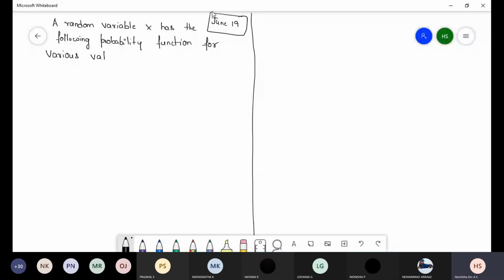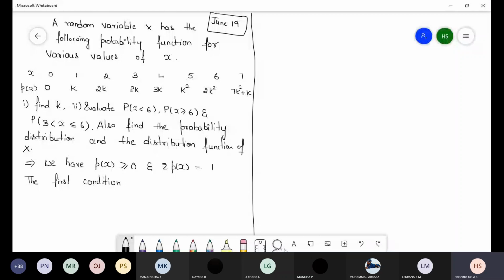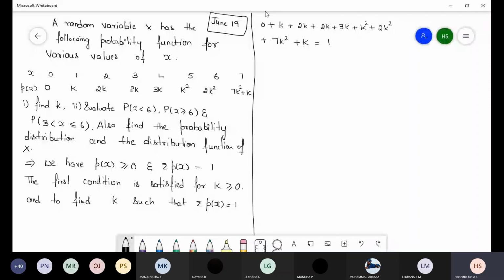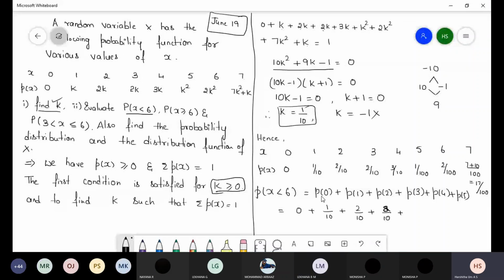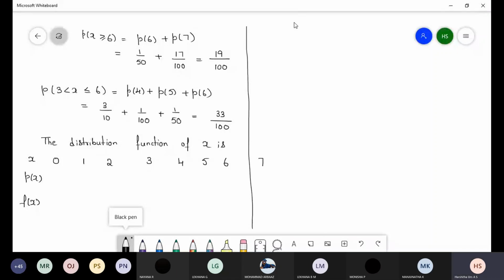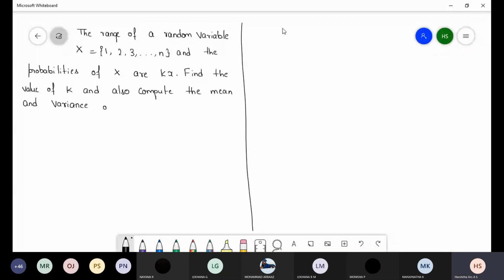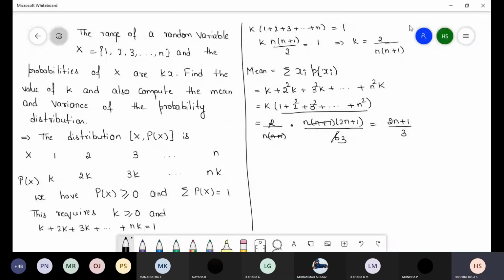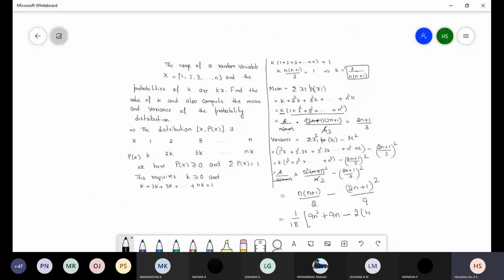Problems on Mean & Variance